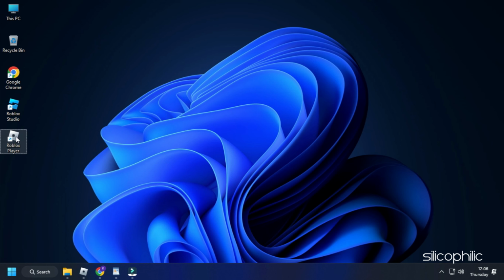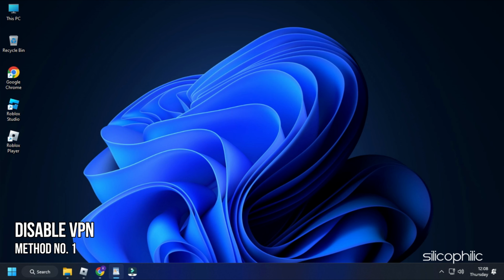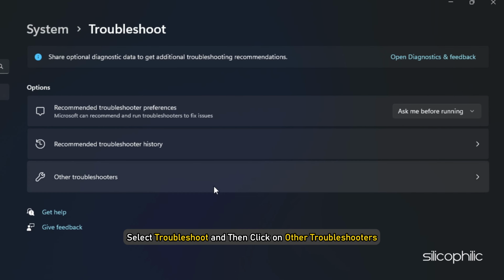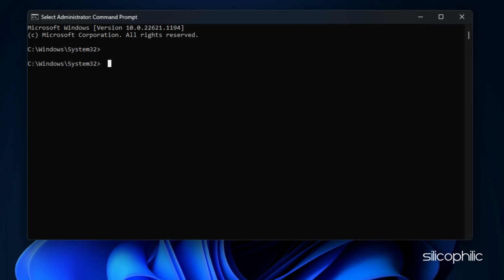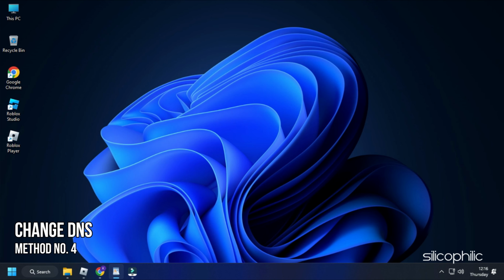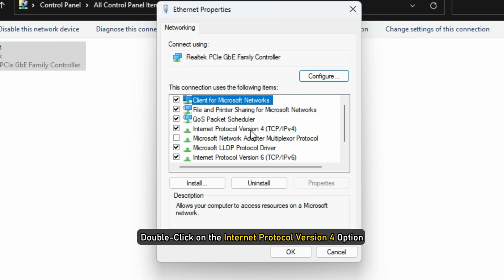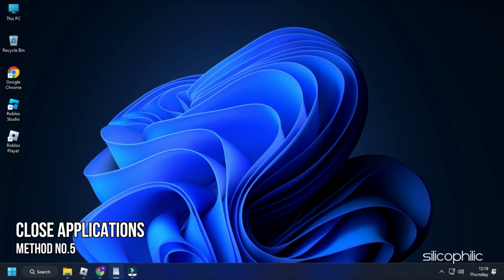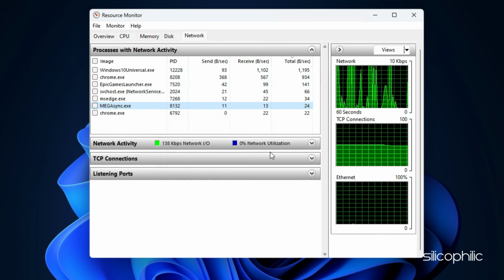How to FIX HIGH PING in ROBLOX | REDUCE NETWORK LAG & PACKET LOSS [SOLVED]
Getting high ping in Roblox? We have you covered. Here we have shown 5 ways you can use to reduce network lag & packet loss issues in Roblox.

Commands Used:
ipconfig /flushdns

Timestamps:
00:00 Intro
01:13 Disable VPN
01:42 Run Internet Troubleshooter
02:10 Flush DNS
03:06 Change DNS
04:01 Close Applications